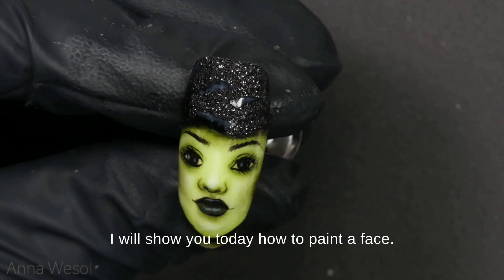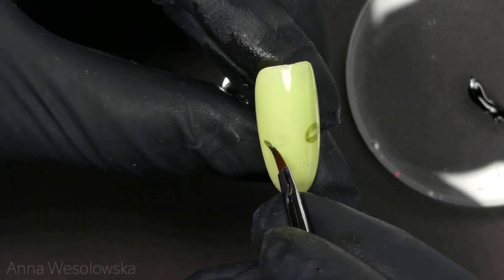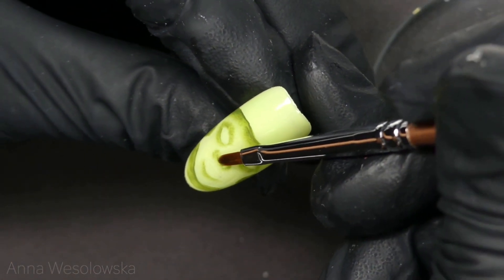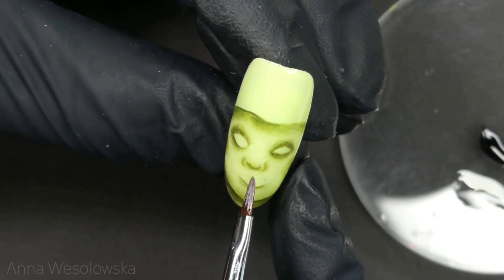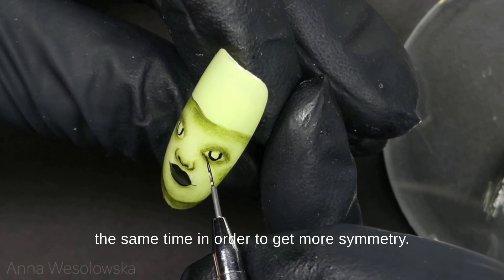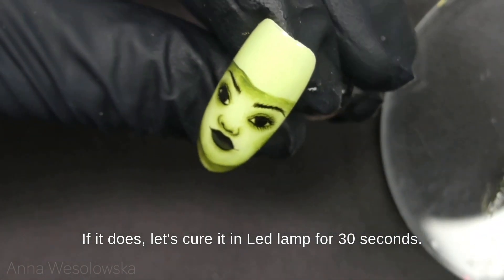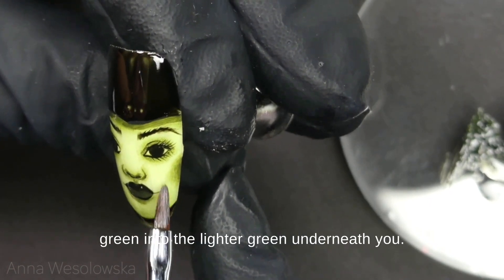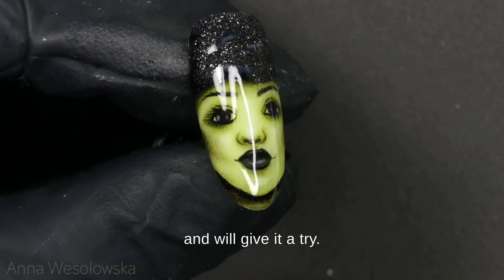🧙🏻‍♀️ Learn Face Painting from Scratch 🧟 Halloween Nail Art Tutorial 👀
Watch me paint a face nail art with Halloween vibes. Step by step from searching proportions, sketching with pencil and coloring with gel polish and gel paints, painting shadows, highlight, lips, nose and eyes.
This is just one of infinite examples of faces nail art. We can paint it in any color and with any type of decorations on hair or hats.

Chapters:
0:13. What is a good way to find face proportions?
1:09  How to paint shadows around eyes, lips, nose.
4:28  How to paint lips?
5:14  How to paint nose.
5:35  Easy way to paint eyes.
6:47  Paint realistic eyebrows.
7:23  Choose to paint a hat or hair.
7:43  Increase depth and shadows with more of dark color around a face
9:00  How can we add volume and highlights to certain parts of a face?
9:46  How I seal my nail art
9:51  Can we add texture or extra effect on top?

To create this nail art I used mix of different products:
🔹Green gel polish from IBD
🔹Blue Amber Nails One stroke Art Gel color: Forest Green
🔹Black liner gel
🔹Zhostovo brush

🛍️ This is my online shop where you can find a lot of high quality nail goodies:

If you have any questions write in comments and I will get back to you with answer as soon I can 😊